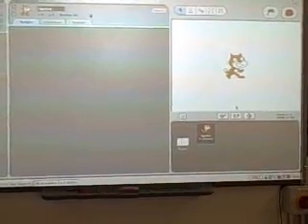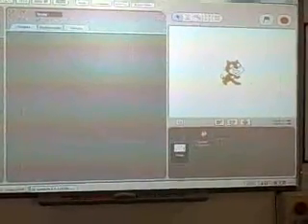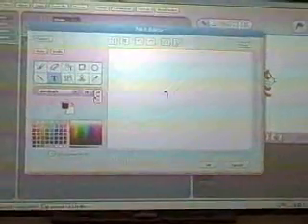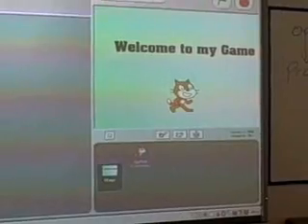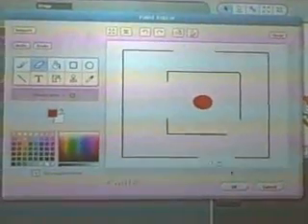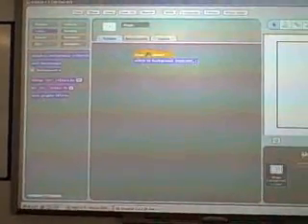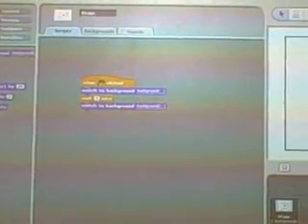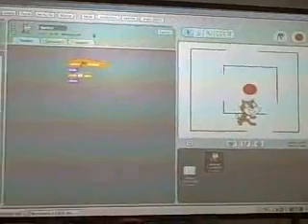How to do an Intro Screen